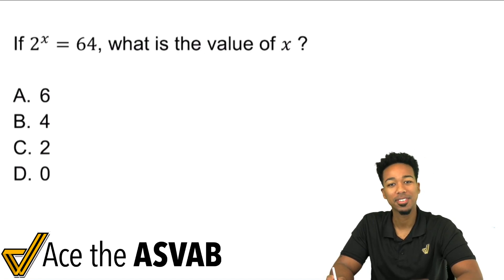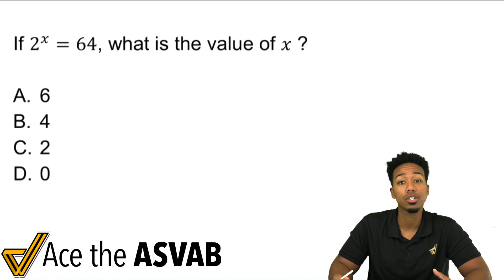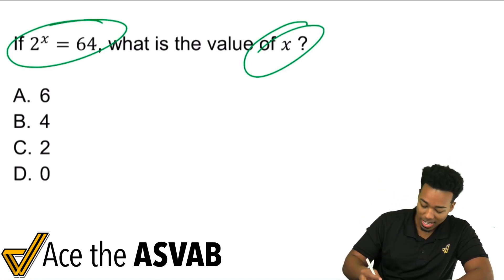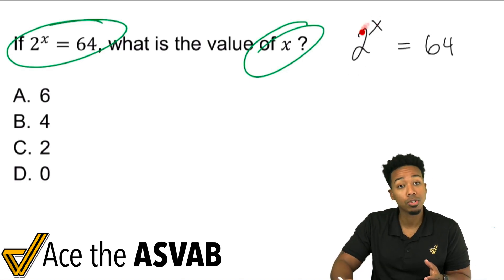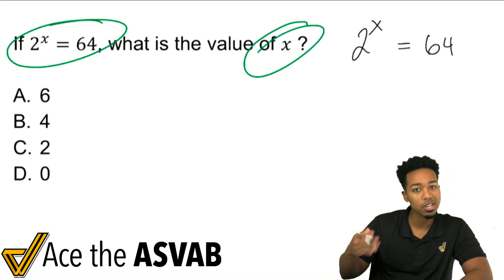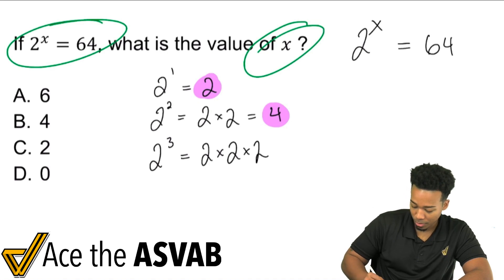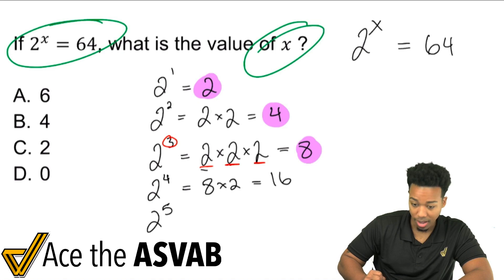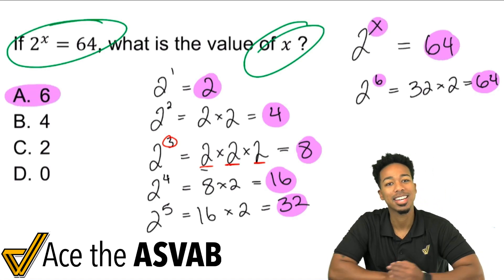ASVAB Challenge Practice Test Question - Exponents (Step-by-Step Walkthrough Solution!)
Try this Challenge Question out my ASVAB Party People! Then make sure to watch the entire video to check your answer!